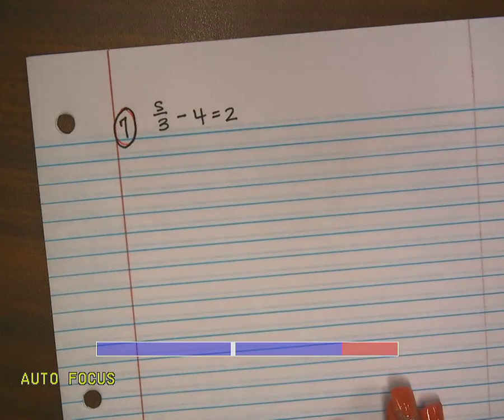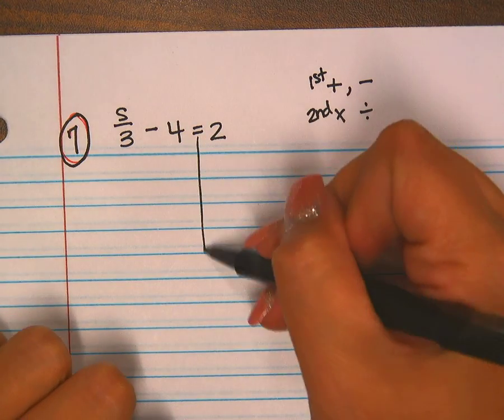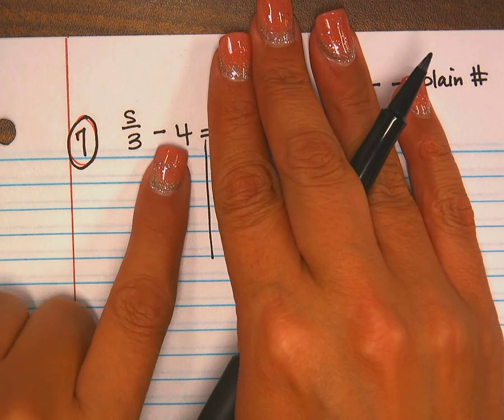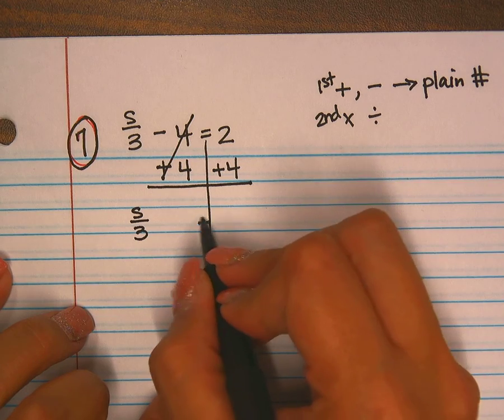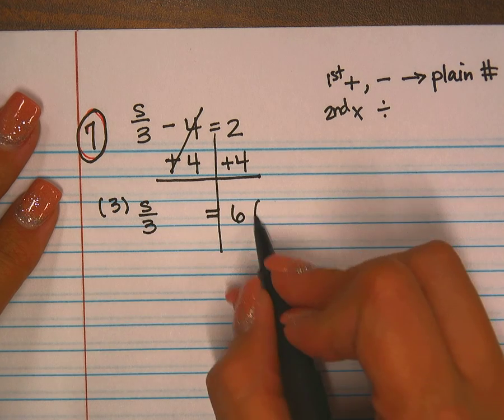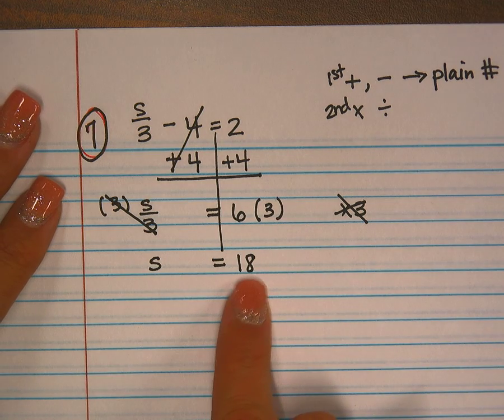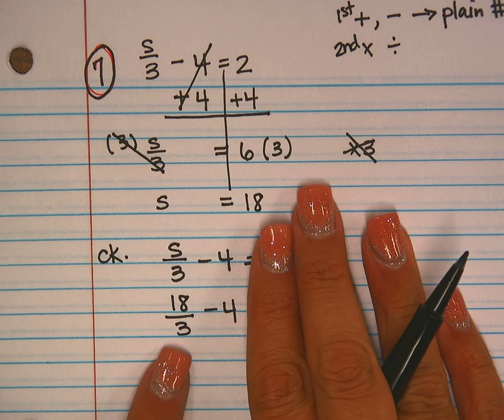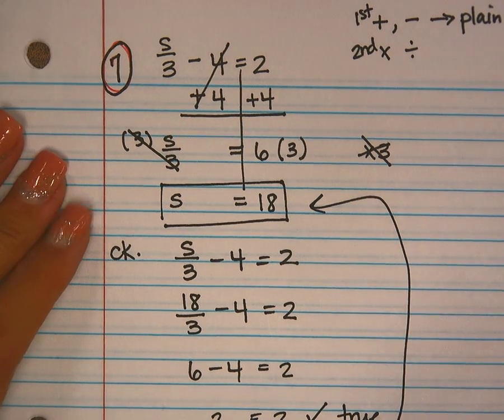#7 solving 2 step equations